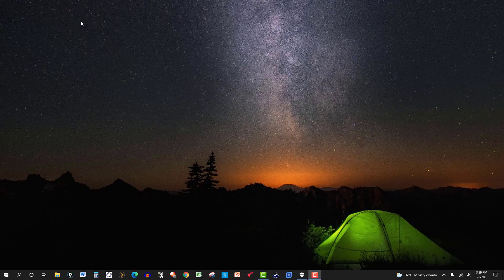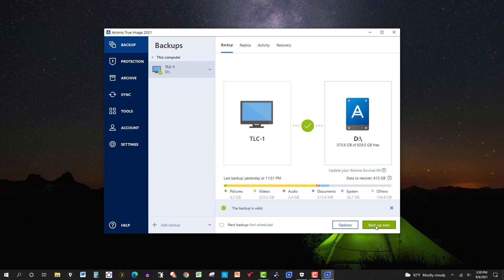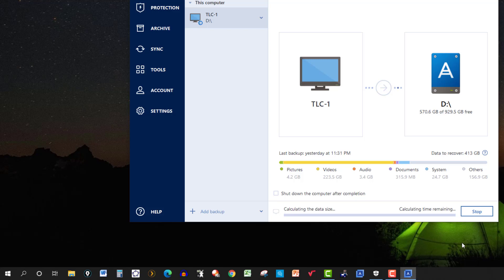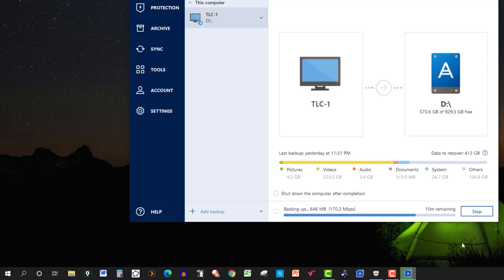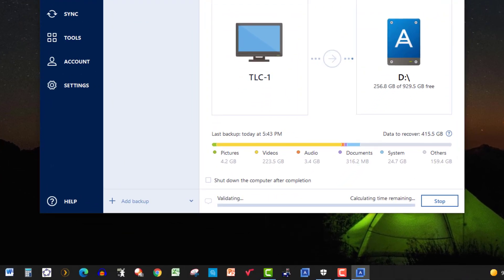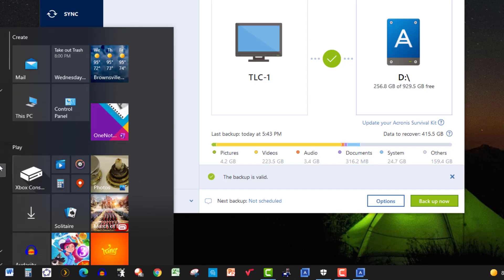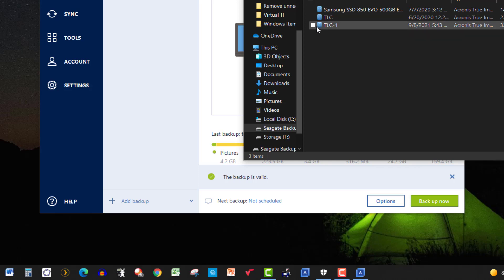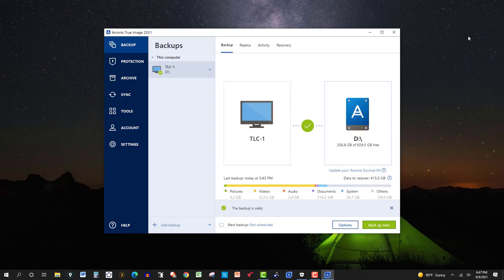Backup Your Entire PC With Acronis True Image 2021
In this short video, I use Acronis True Image 2021 to backup my desktop computer.